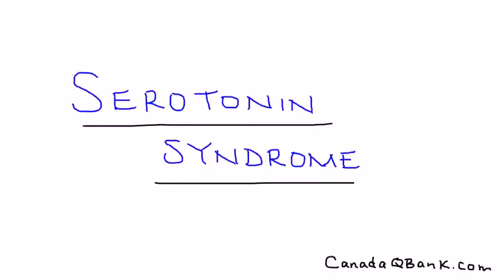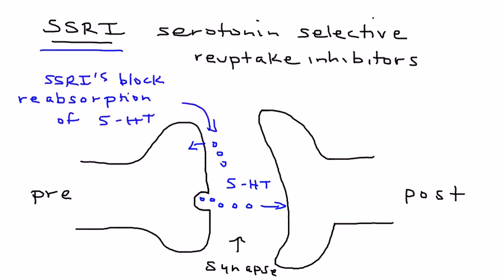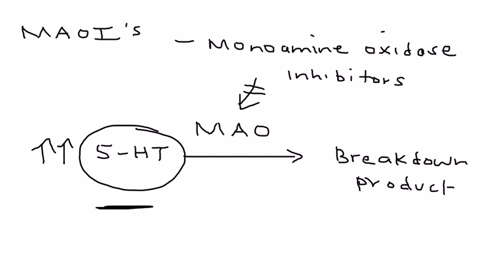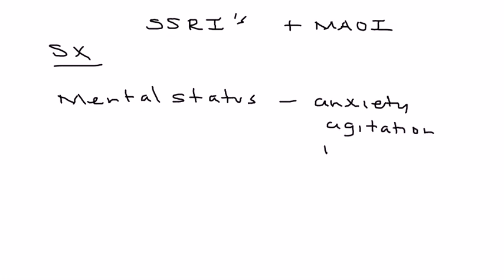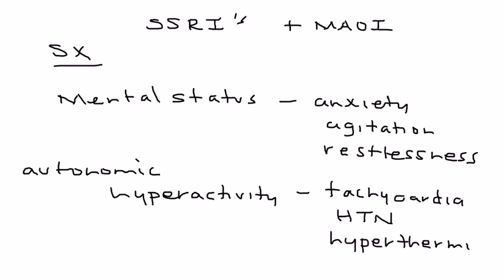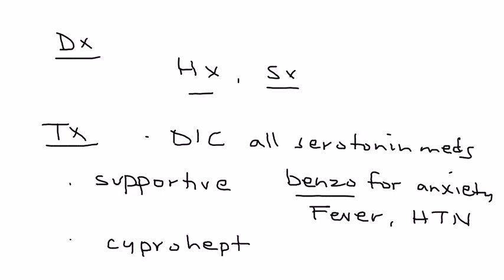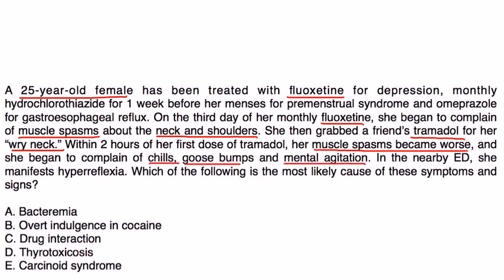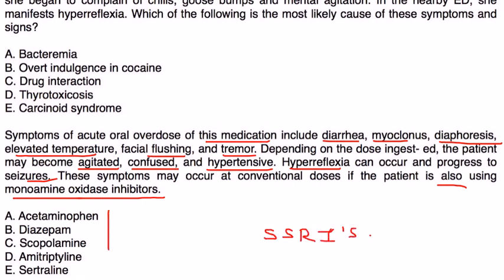Serotonin Syndrome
Instructional Tutorial Video
CanadaQBank.com